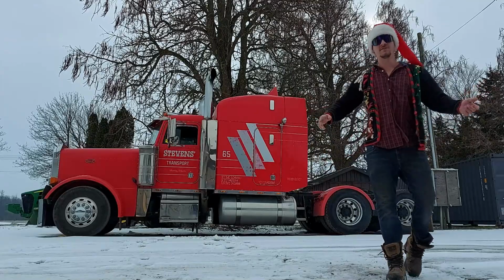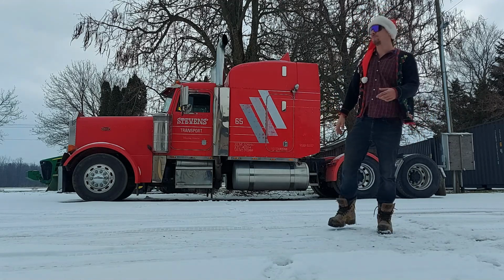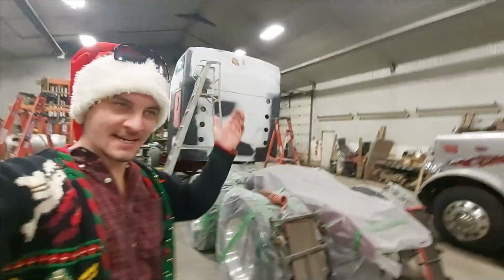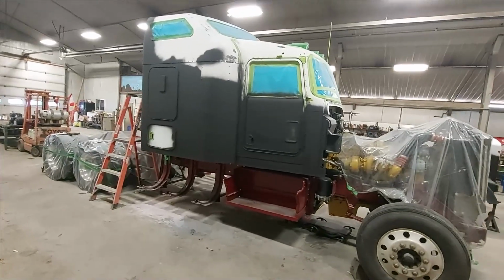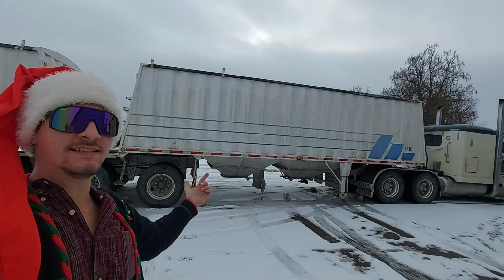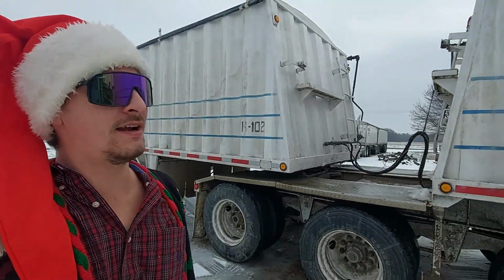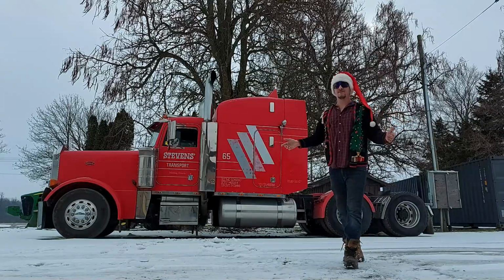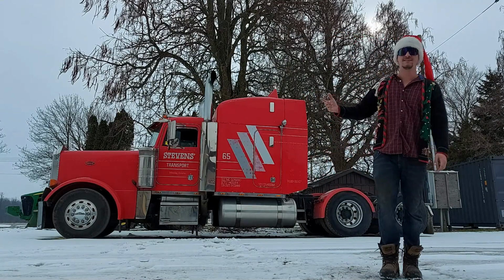This Is What It's Like At The North Pole During The Day Before Christmas! Merry Christmas To You All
FOLLOW STEVENS_LTD ON INSTAGRAM !!

My Christmas video from last year will be clickable at the end of the video!

This was a quick random video I shot edited and posted all with in 12 hours!

I hope you like it, it was nice to get into the Christmas spirit for a bit!

I appreciate all of you who watch me and I will have my regular Sunday video up this weekend!